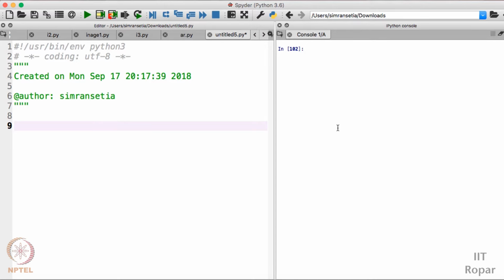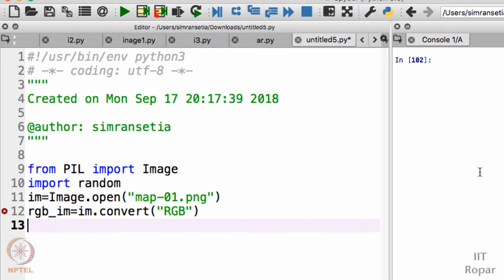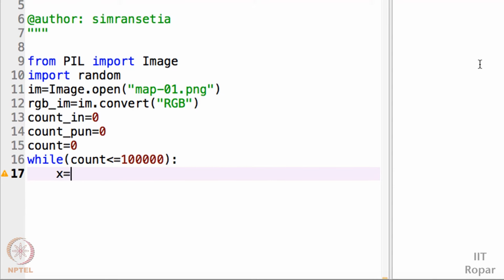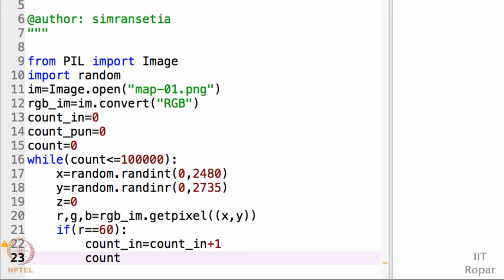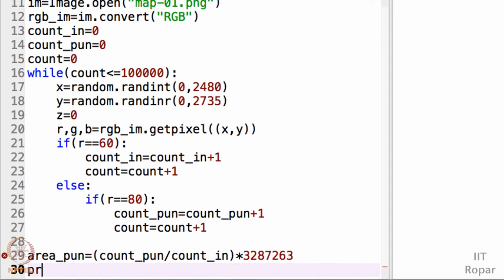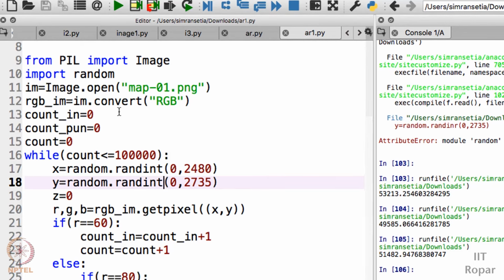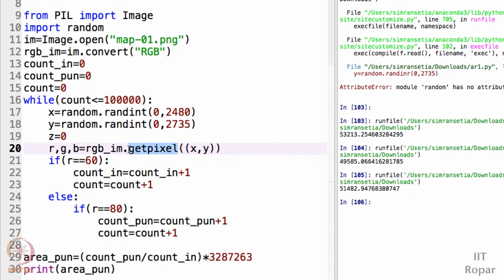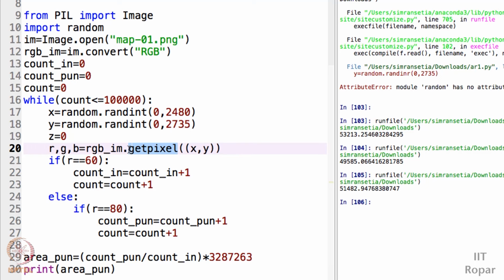Area Calculation - Don't Measure - Part 06